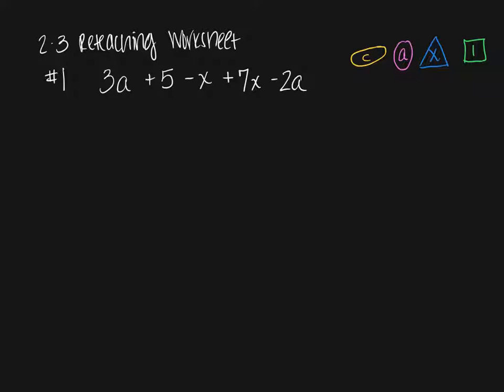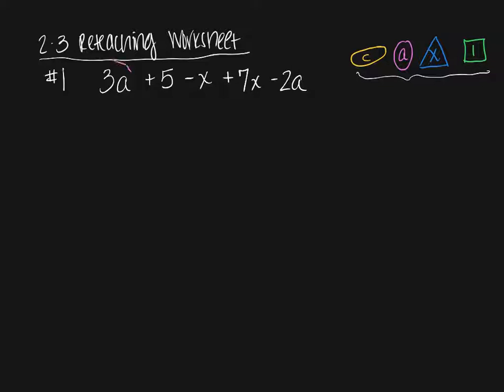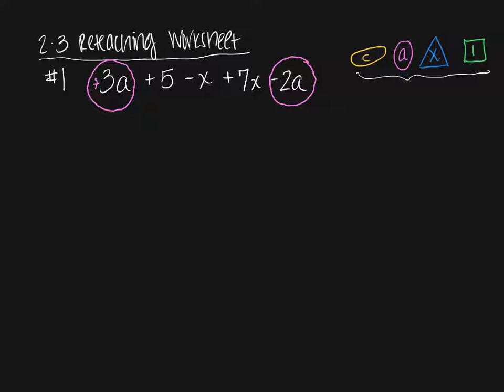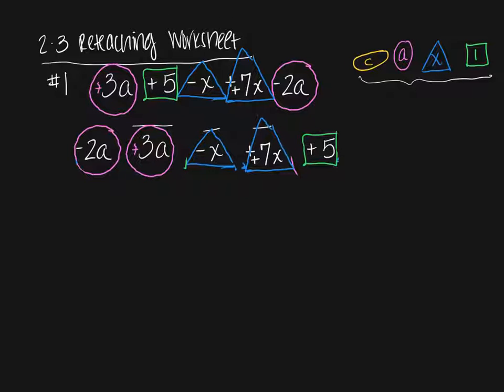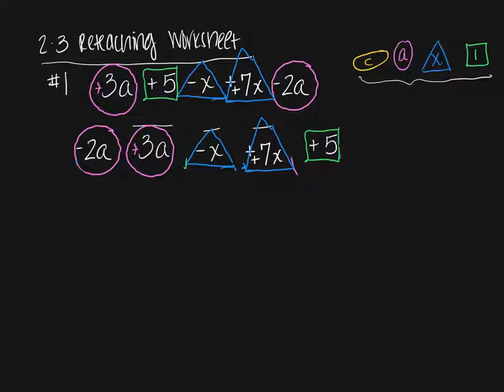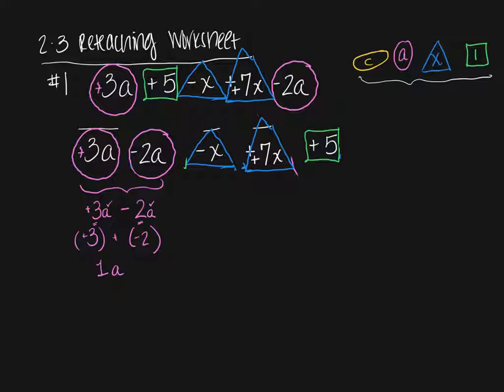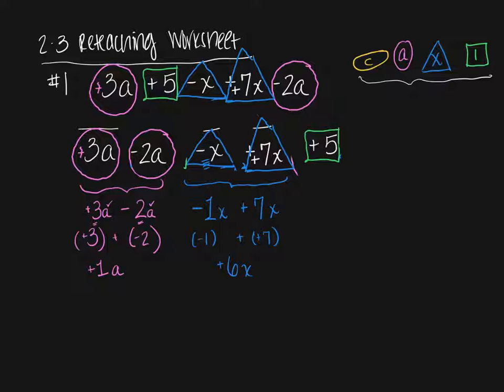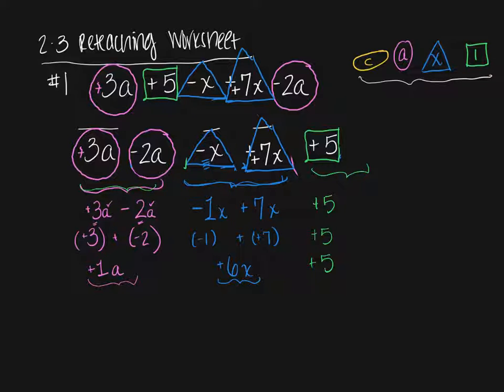2-3 intro 2